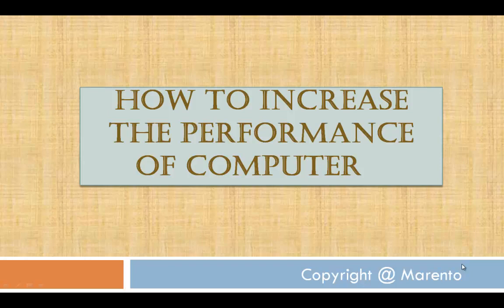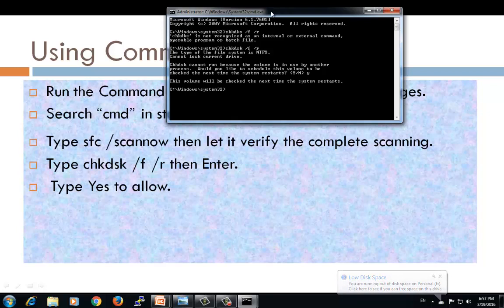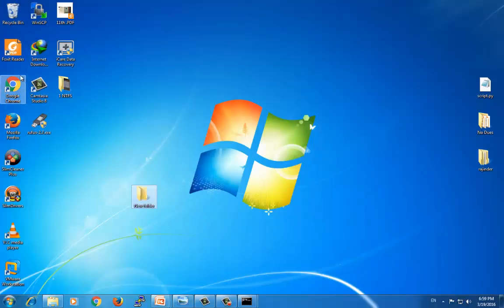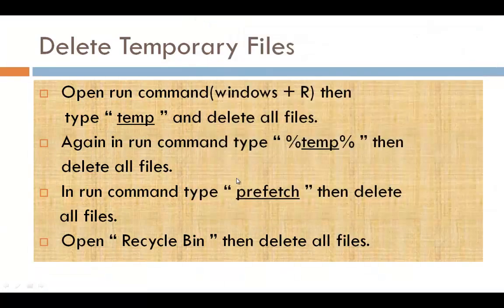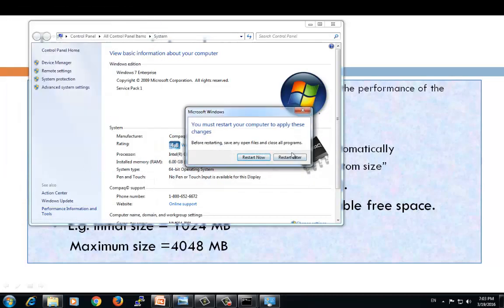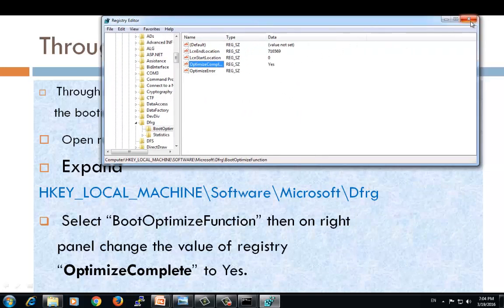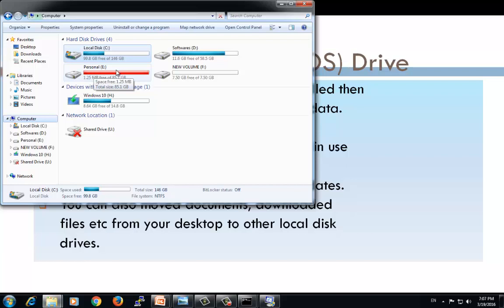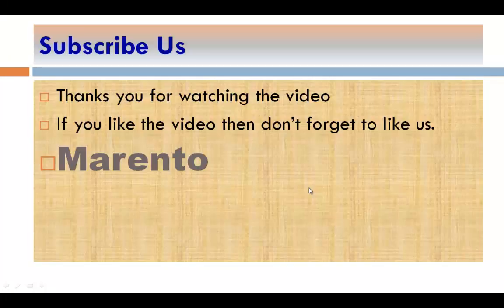Wow!!!Perfect way to increase computer speed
If your windows having some issue then by following below steps you can increase speed of your computer.
1. Open run command then open cmd using administrators privilege and type sfc /scannow.
2. Again open cmd then type chkdsk /f /r.
3. Delete all files available in " temp", "%temp%","prefetch" directory.
4. Increase virtual memory if you have less memoty size.
5. Go to regedit and change value of "OptimizeComplete" to "yes"  from mentioned path HKEY_LOCAL_MACHINE\Software\Microsoft\Dfrg
6. Make more free space in C Drive.
7. Don't forget to restart your system it will take while.
Have patience if your system takes time to boot.